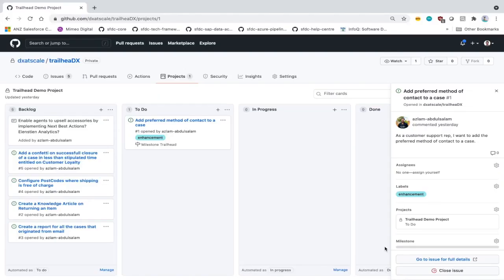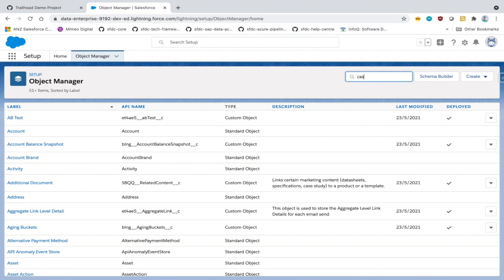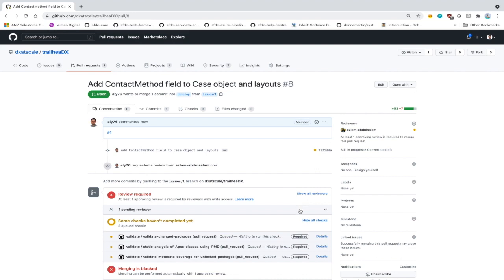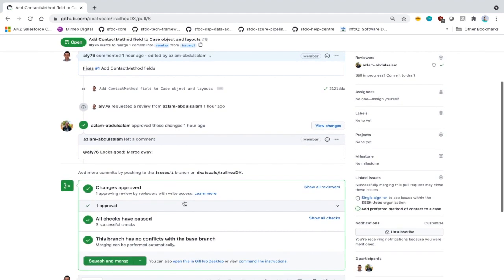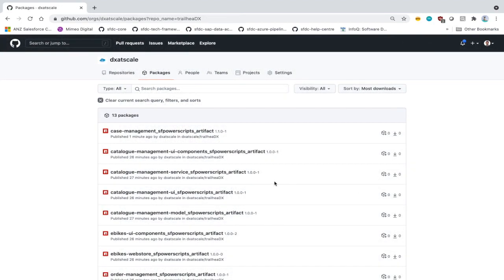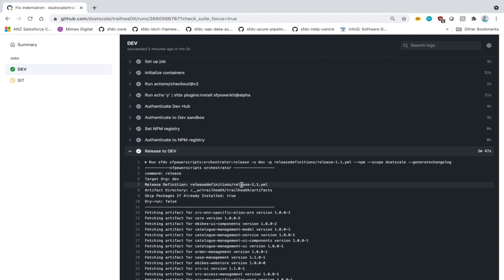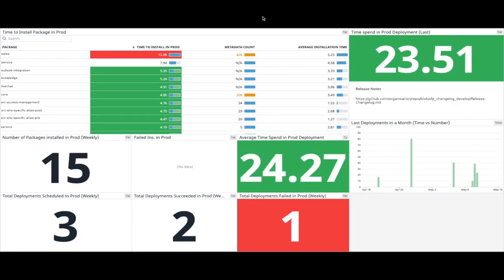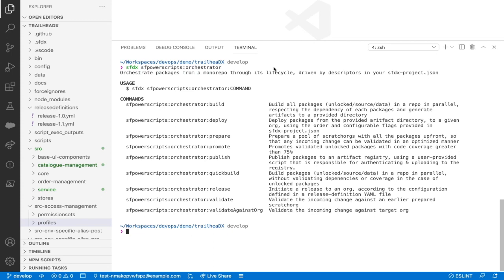Simplify your package development experience using DX@Scale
In this demo, Alan provides you a tour of the development experience while using DX@Scale using Github Actions.